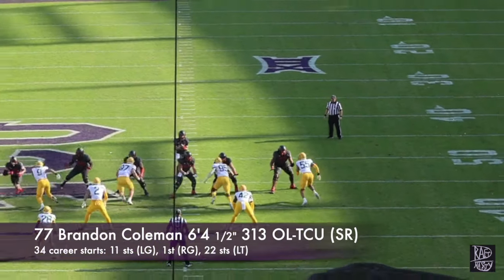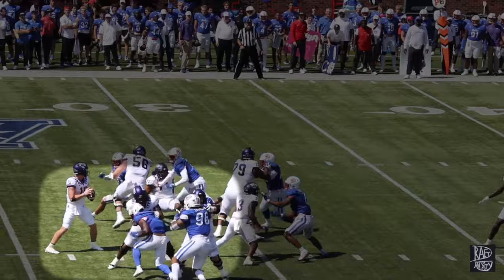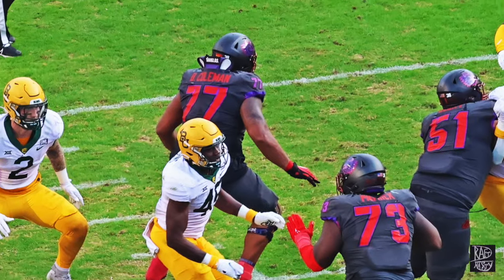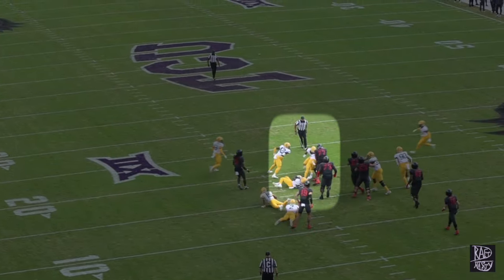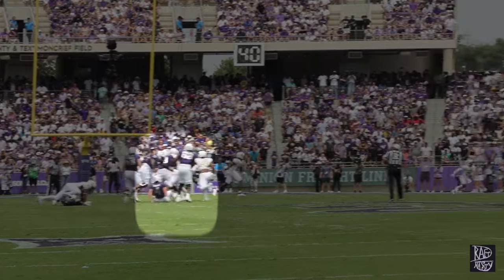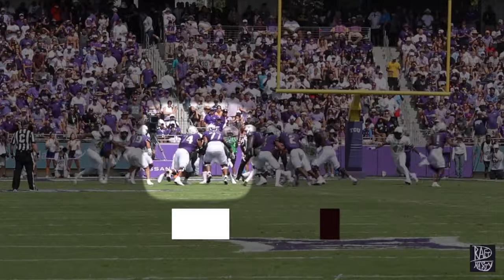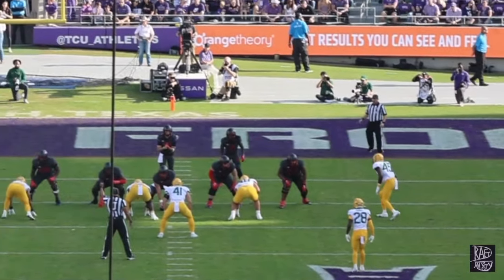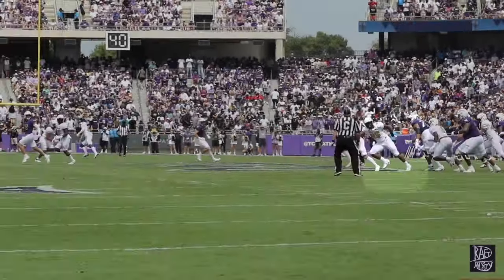Brandon Coleman OL-TCU | SMU '22, Colorado '23, Baylor '23, 2024 Senior Bowl | 2024 NFL Draft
TCU's Brandon Coleman may very well be the most versatile offensive lineman in this year's draft class. The former Horned Frog made 22 starts at left tackle, 11 starts at left guard and started one game at the right guard spot. The second-team All-Big 12 selection has a versatile skill-set that we showcase in our four-game breakdown.